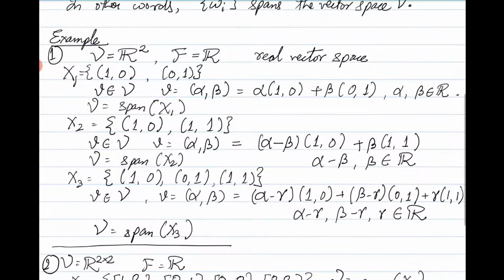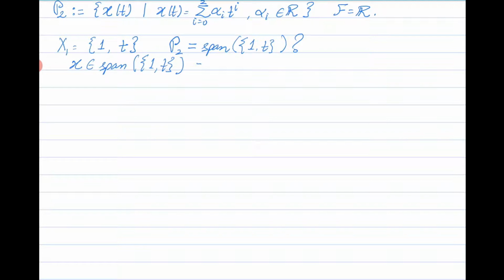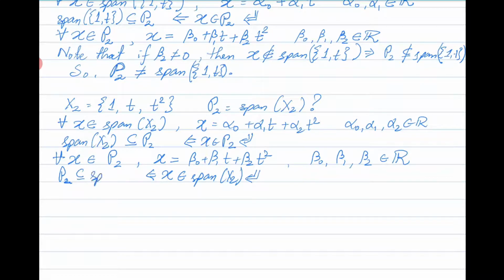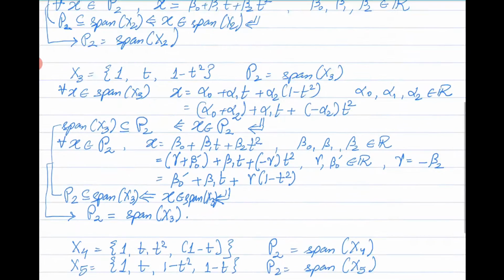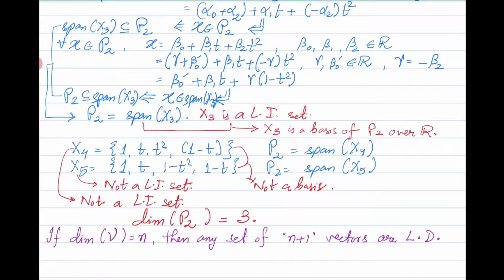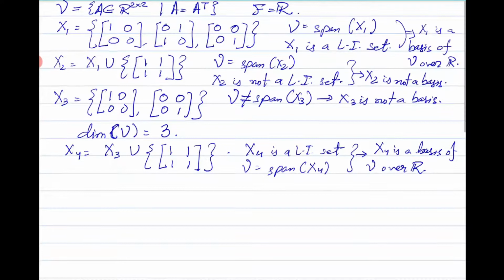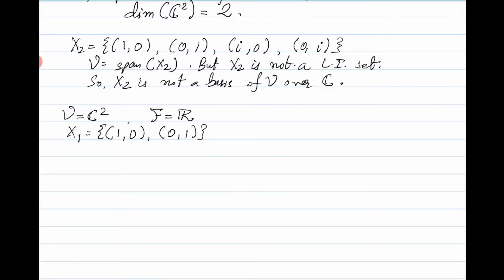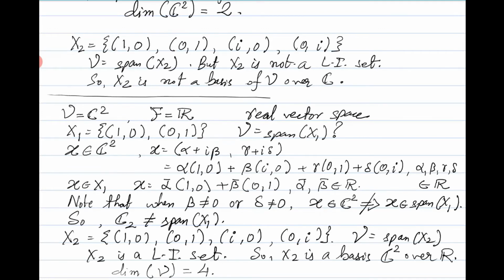11 Examples of span basis dimension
This lecture discusses examples explaining span, basis and dimension.